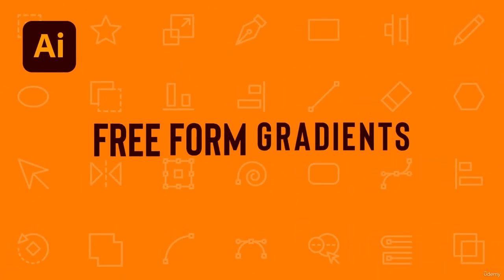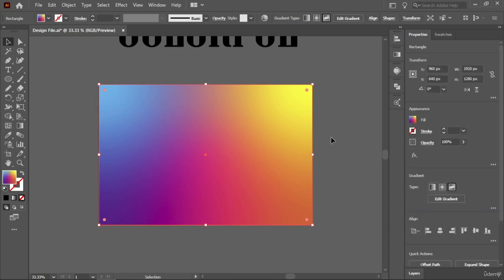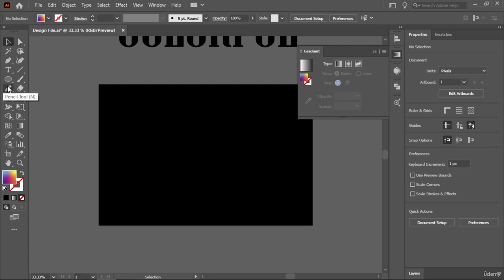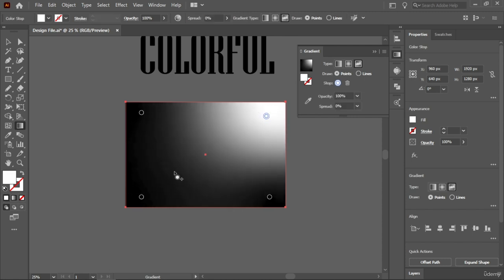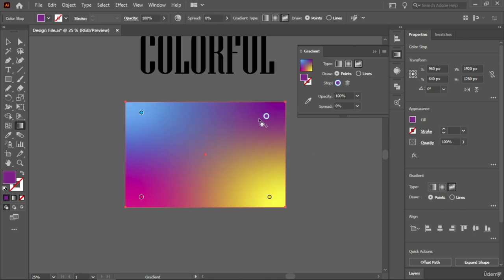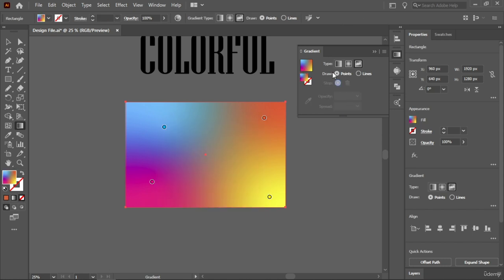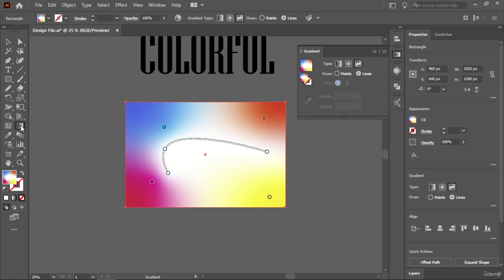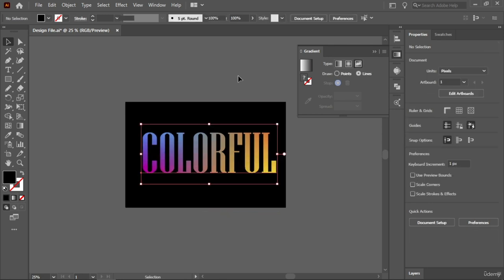50. How To Use Free Form Gradients In Adobe Illustrator Full Course 2025 | Beginner to Professional